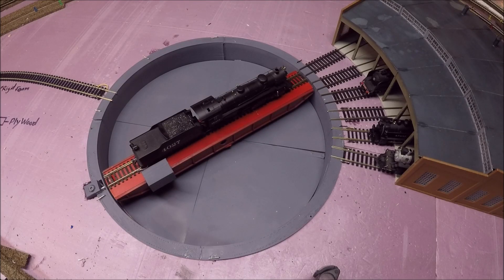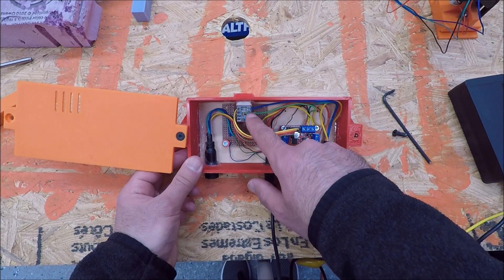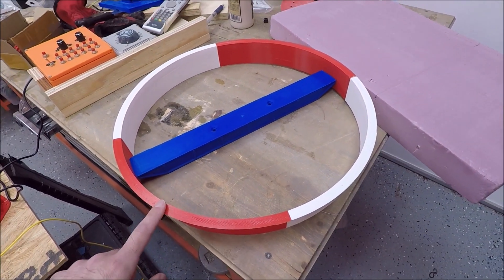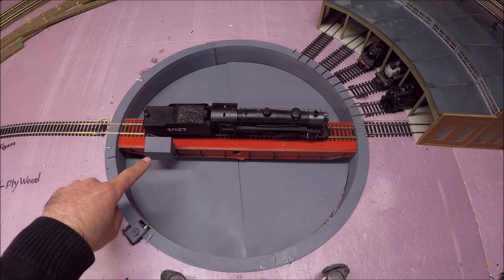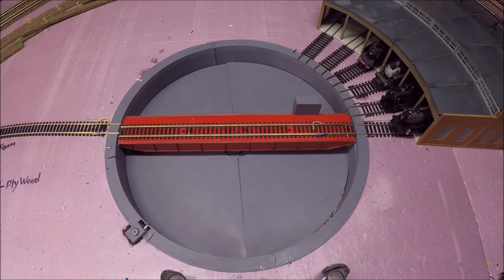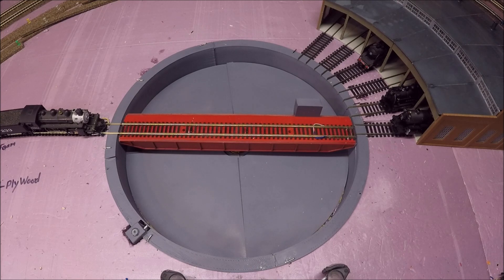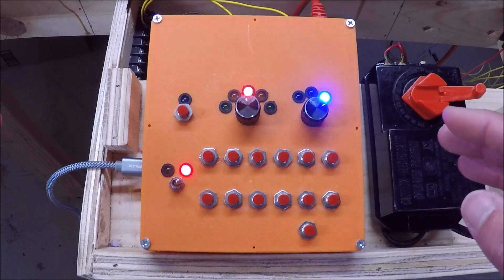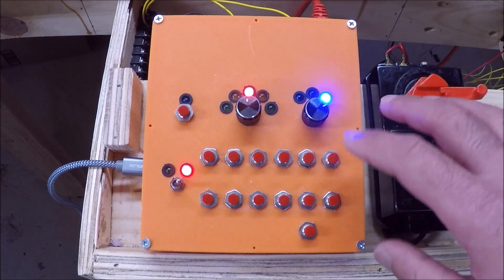Arduino Model Railroad Turntable Part 3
This is the third and final video of my custom turntable build. In this video I show what improvements I have made since my last video, demonstrate the turntable in action, and also discuss how my controller works. If enough people are interested I may start selling Turntable controller kits when my design is finished. The kits would include an Arduino with my code, the control panel shell, and some instructions on how to properly construct the kit.